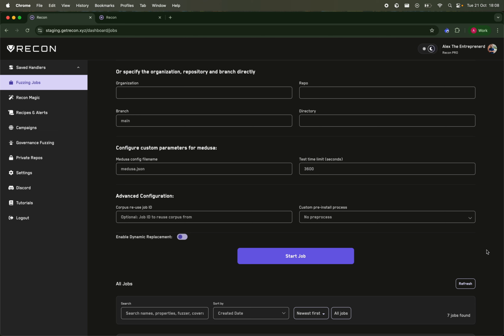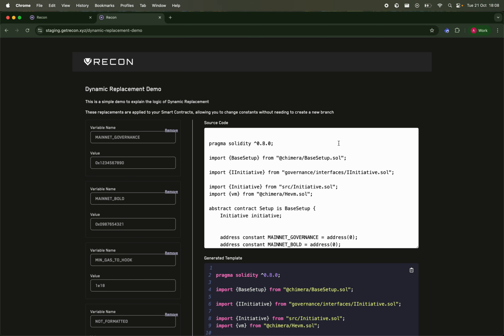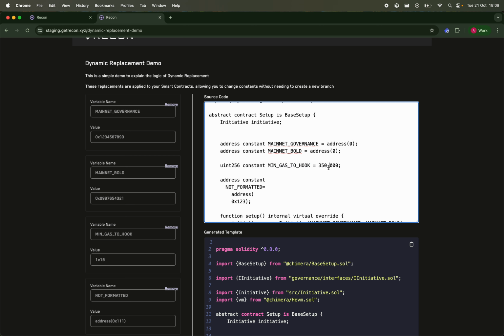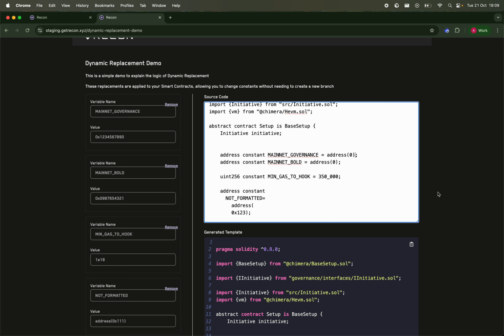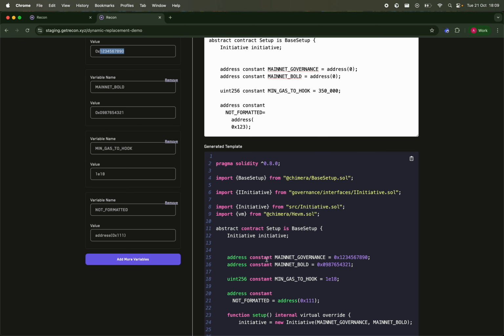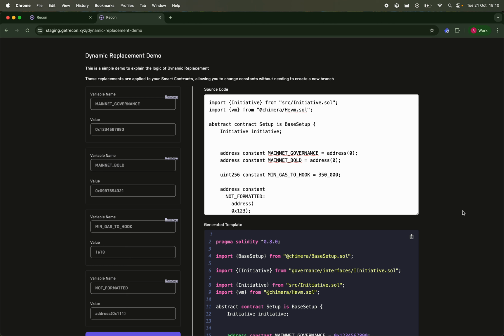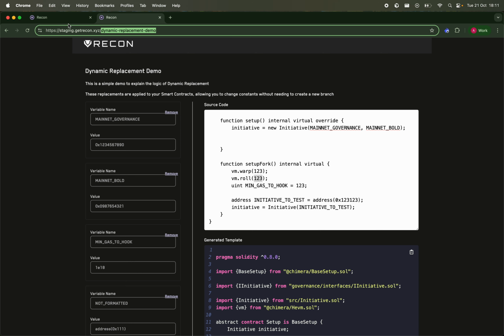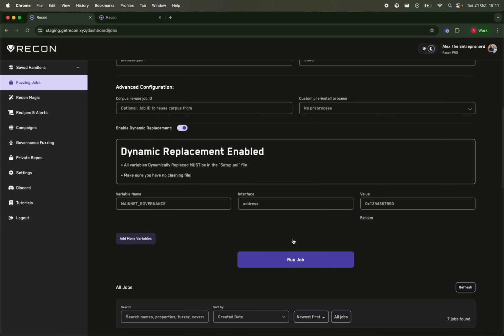Dynamic Replacement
Learn about Dynamic Replacement with Recon Pro.

Dynamic Replacement allows you to alter your contracts parameters and then run a job in that altered state.

This is typically used by projects that rely on constants and want to run suites with altered values for those constants